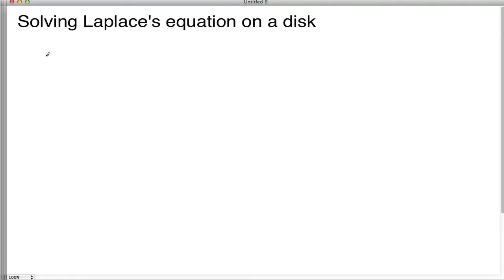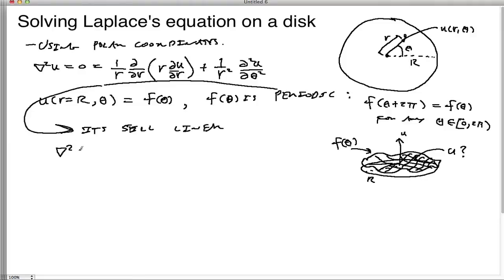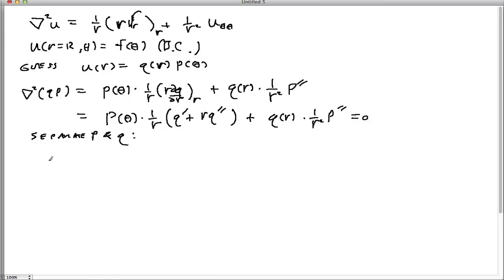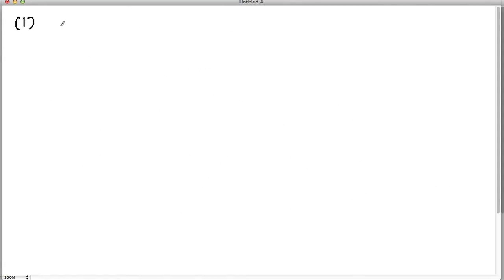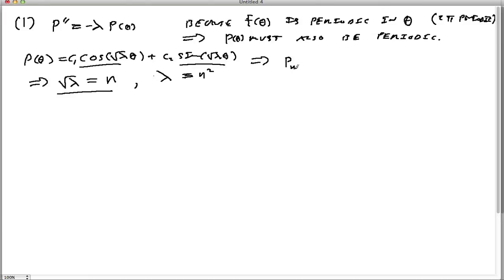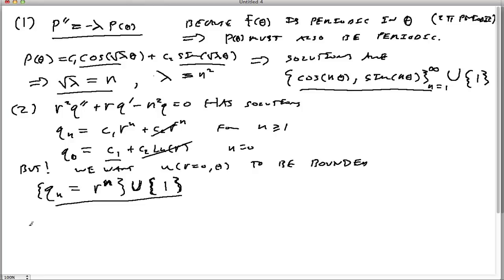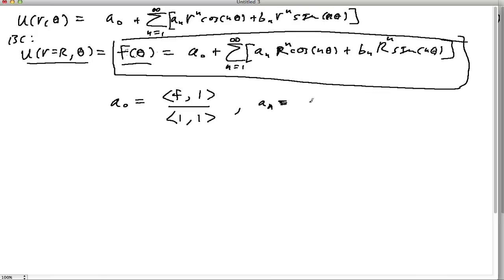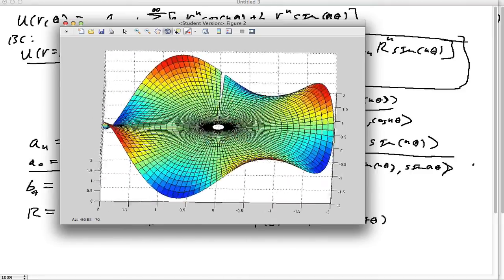31-Laplace's equation on a disk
We solve the equation for a specific boundary condition on the outer circle edge, and discuss its qualitative properties